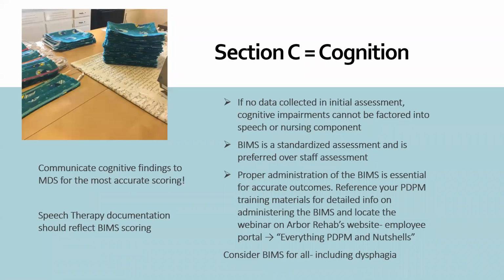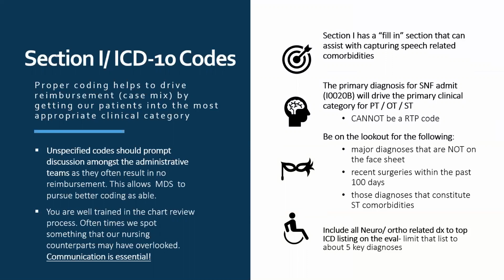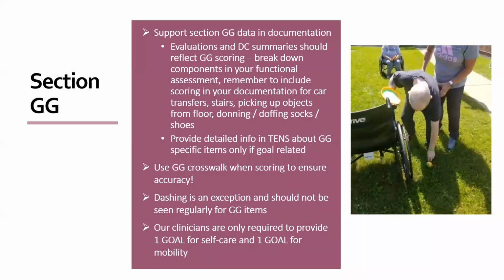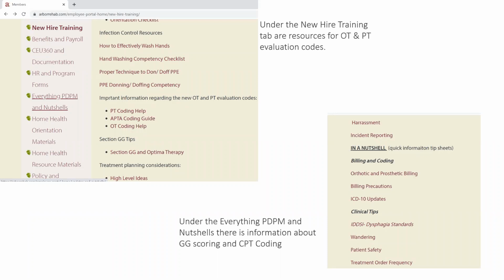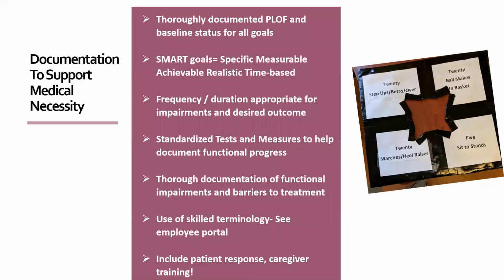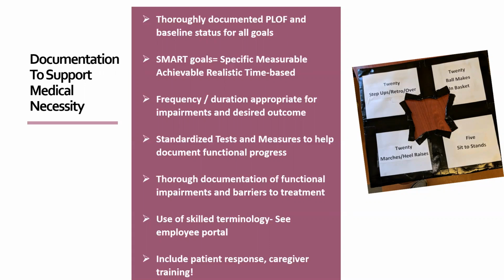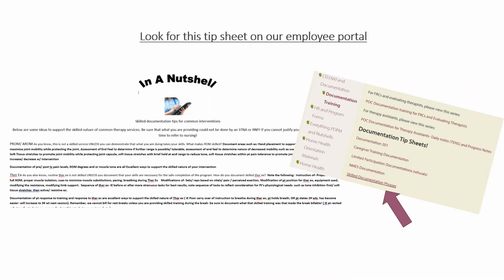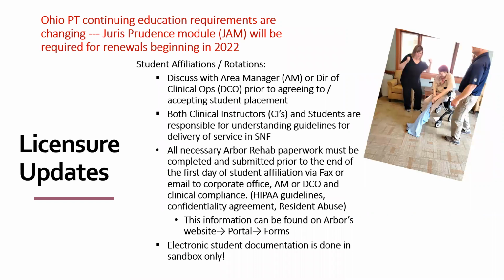Compliance 2020 2